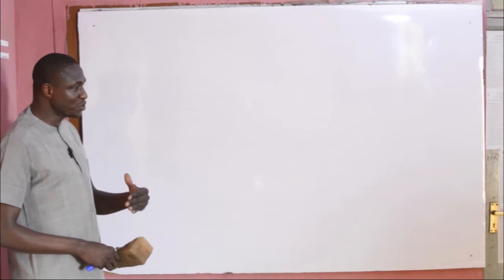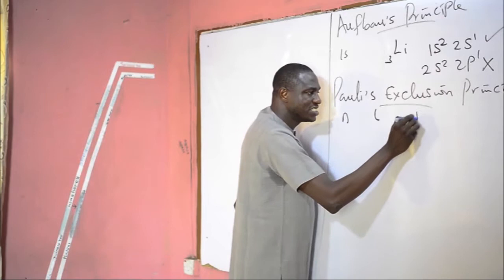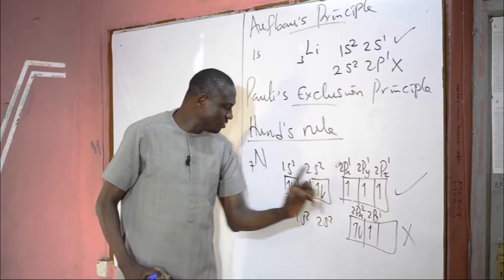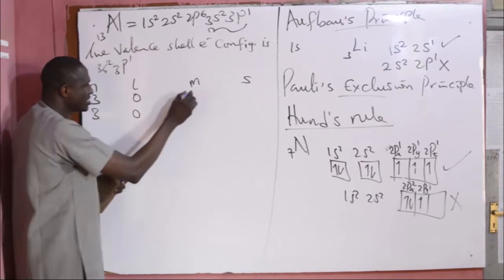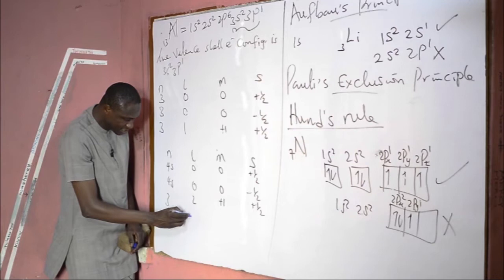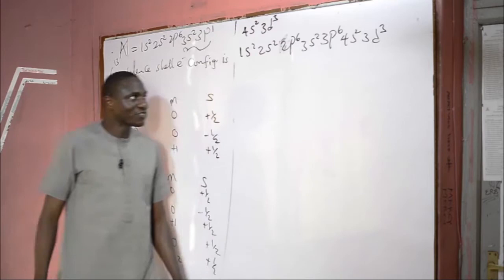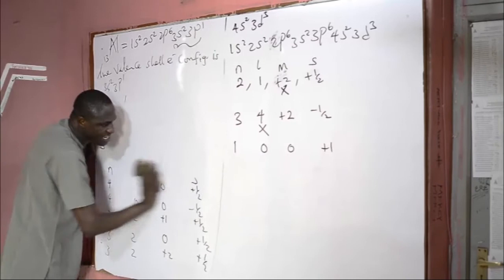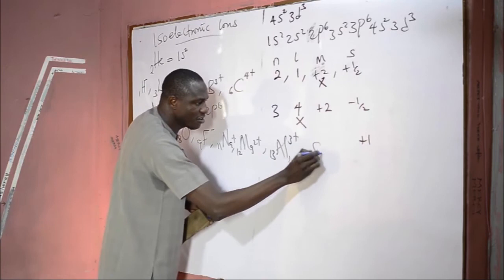Rules of Electron Multiplicity (Series 6, Episode 3: 28/09/2020)